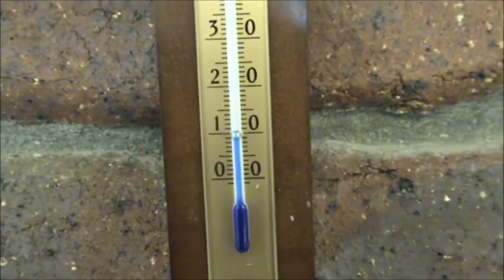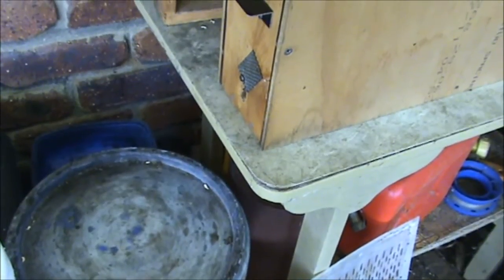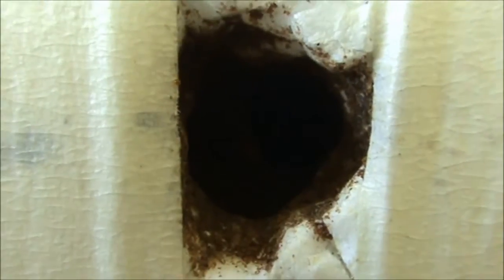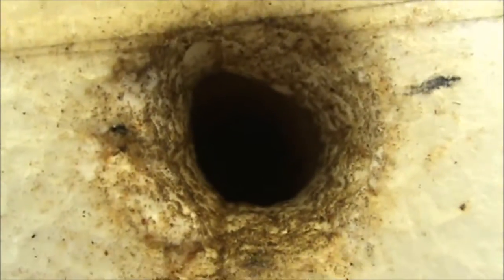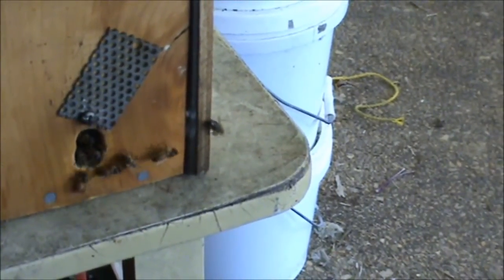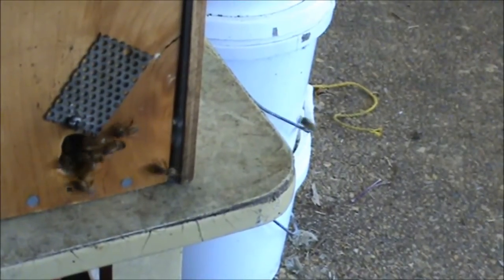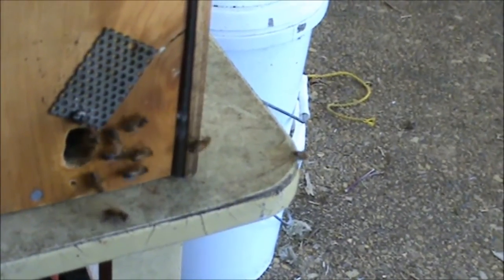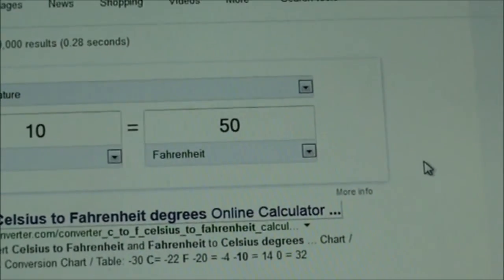Beekeeping: What Temp. do Honeybees Fly?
I'm answering the question, "what temp. do honeybees fly?"